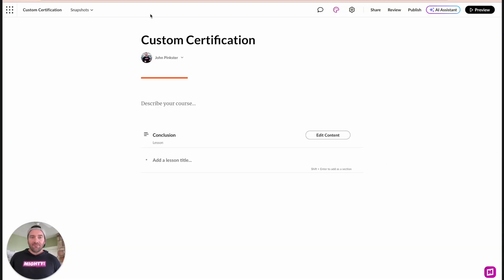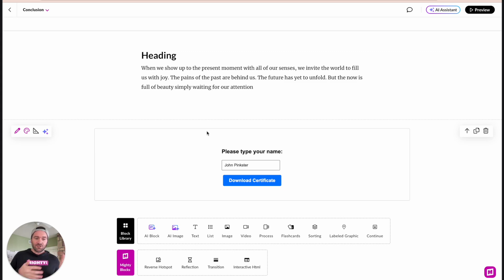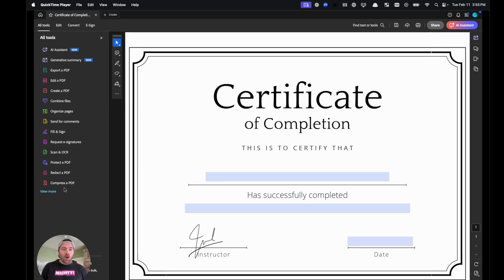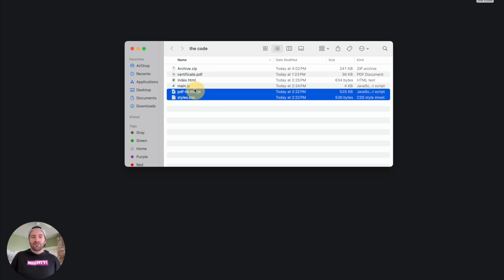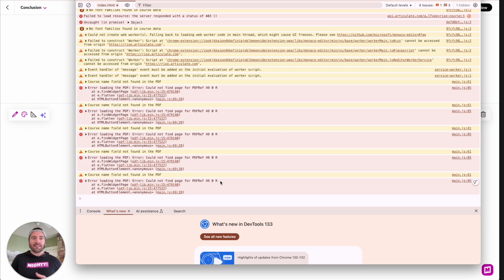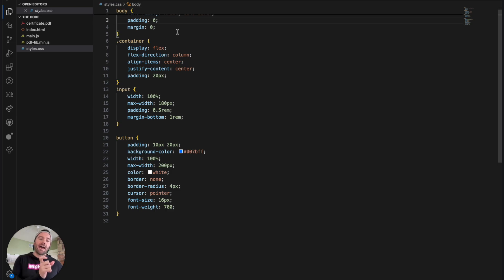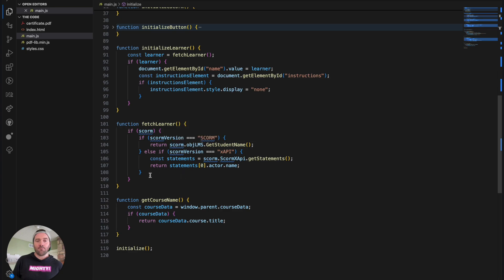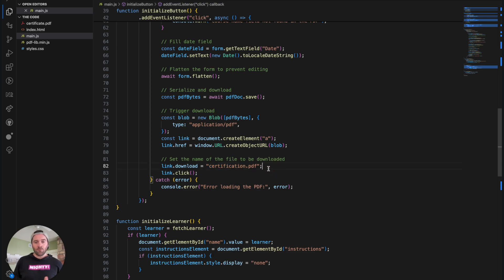How to Add a Certificate of Completion in Rise Using Mighty Interactive HTML Block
Want to add a Certificate of Completion to your Articulate Rise course without using Storyline? 🎉 With the Mighty Interactive HTML Block, you can seamlessly provide certificates directly in Rise using our Interactive HTML Block and the code found in Maestro Community (MC)

0:00 - Intro
1:04 - Showcase
3:20 - Demo in an LMS
4:45 - Generate a custom Cert
7:12 - Troubleshooting
9:19 - Code Overview
14:45 - Subscribe!

🔹 In this video, I’ll cover:
✅ Why this is a common request in Rise courses
✅ How to use the Interactive HTML Block for certificates
✅ Creating a custom certificate with PDF Fillable Forms
✅ A walkthrough of the code in the zip file so you can modify it to fit your needs

📌 Whether you're an instructional designer, e-learning developer, or course creator, this tutorial will help you elevate your Rise courses with an easy-to-implement certificate solution!